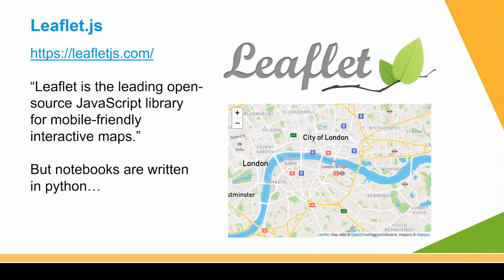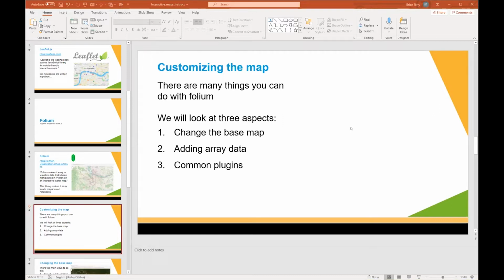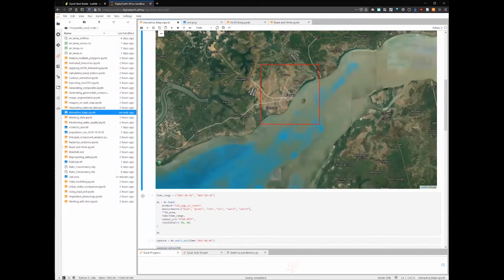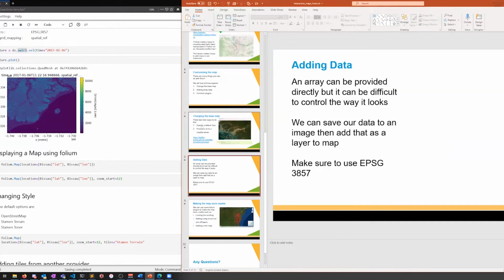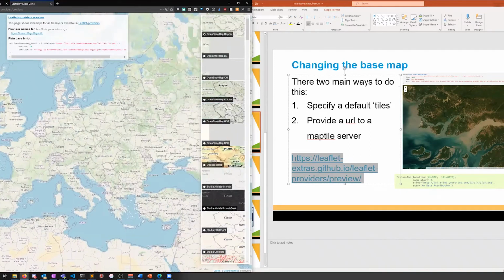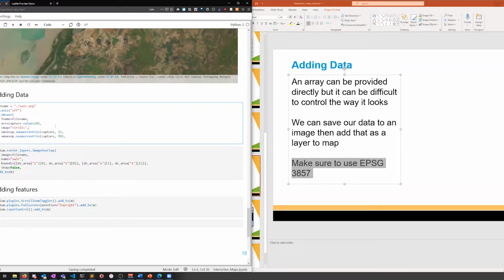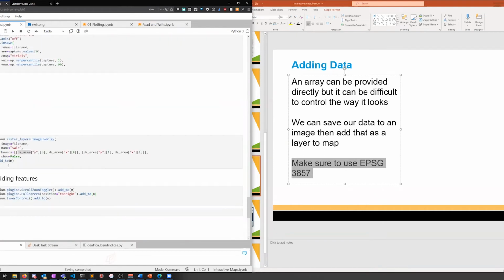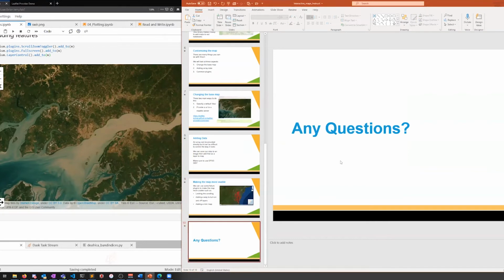Live session 26 - 24.3.22 - Interactive maps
Live session 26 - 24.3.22 held on 24 March 2021. DE Africa presented on Interactive maps